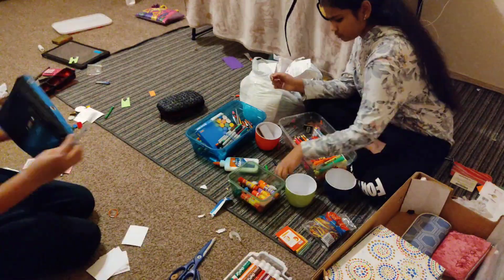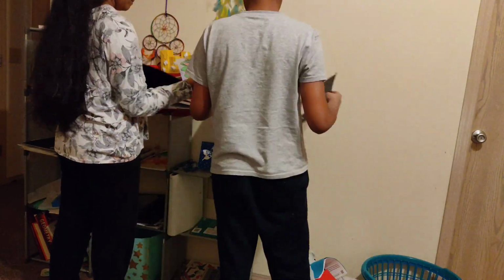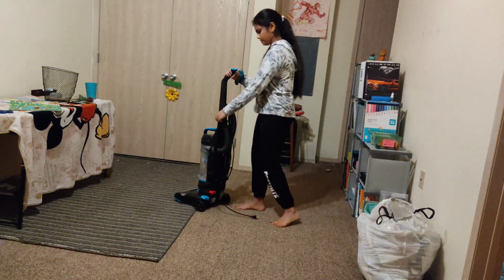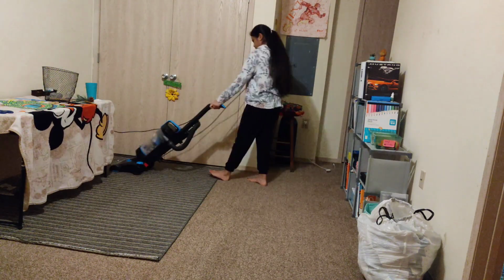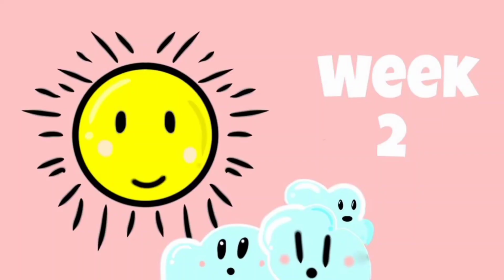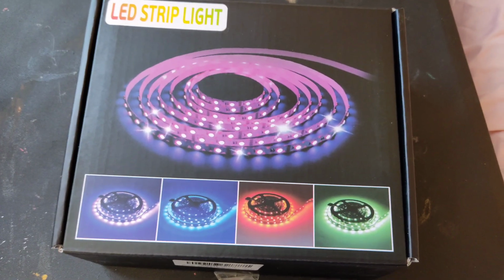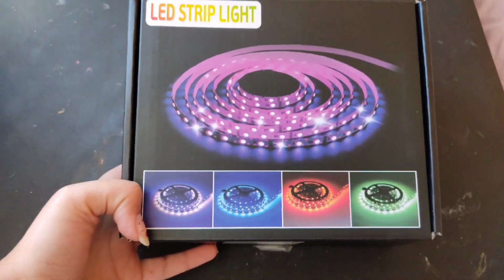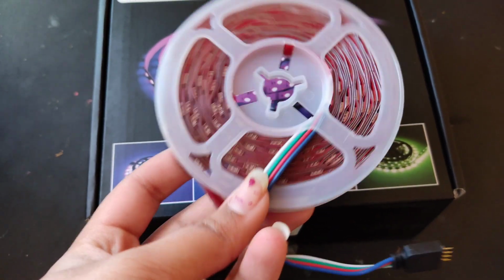roomdecor 2021 aesthetic room decorating idea| room Makeover| room transformation| Room decor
Hey Guys this is a Room Decoration Idea and also a transformation video.

- deals for lights

- decoration items

- Artificial Plant